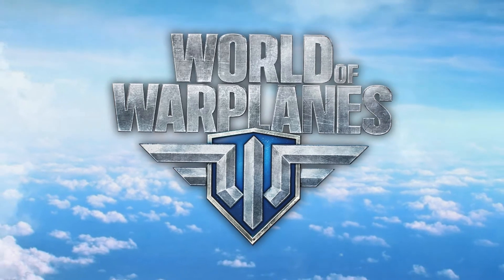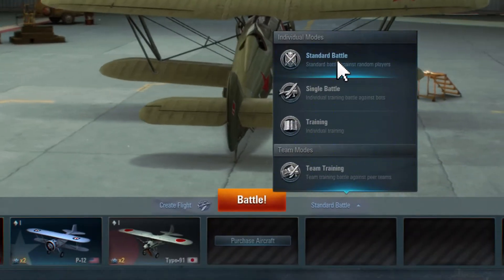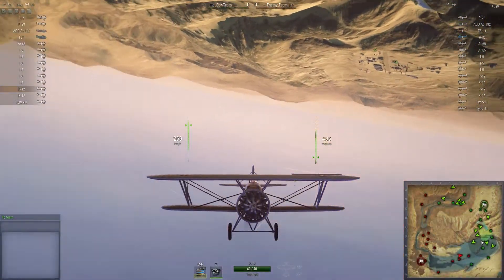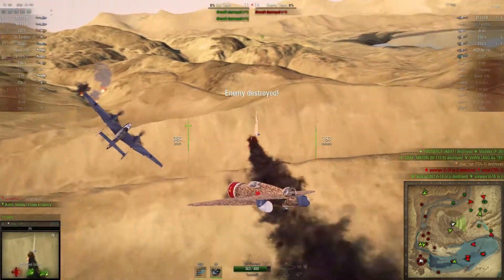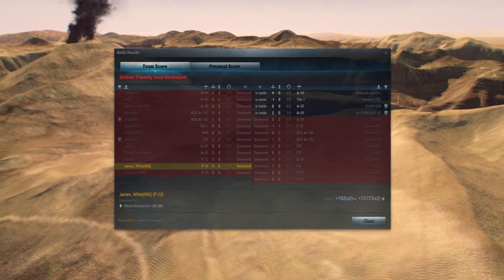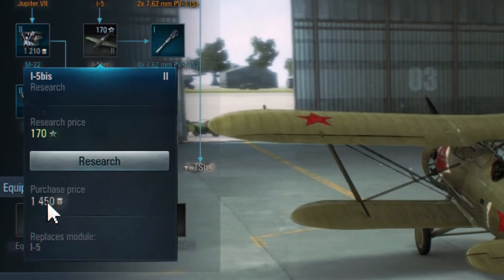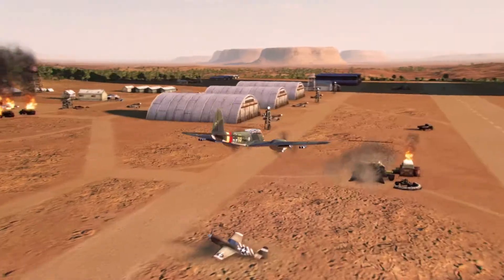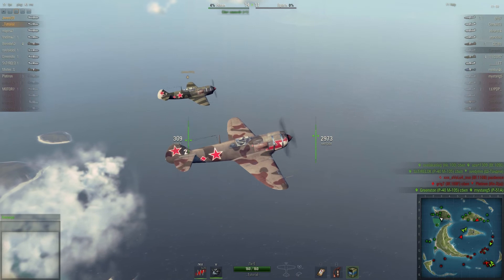WORLD OF WARPLANES - Tutorial: Strategy and Tactics [HD]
NoobFeed is your most up to date source for video game news, rumors, reviews, previews and latest offers. for more info.

NoobFeed or Daav on Twitter - follow for updates